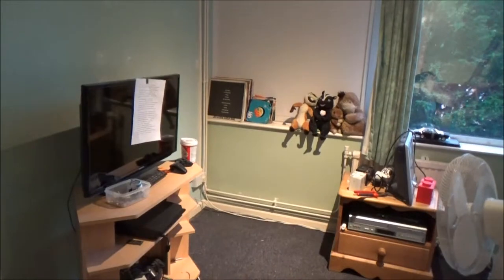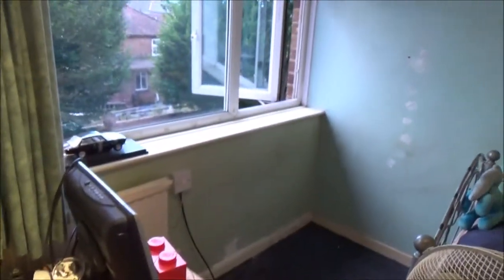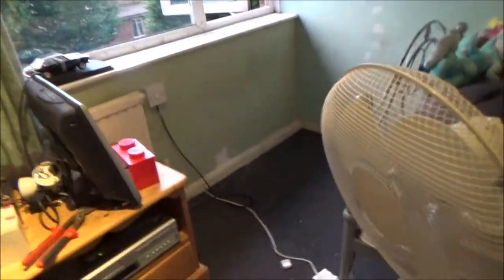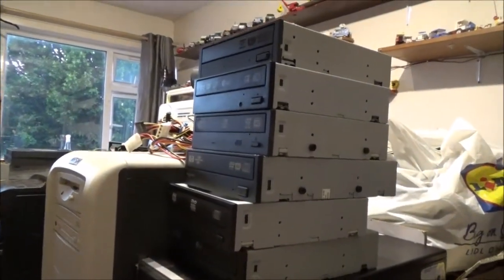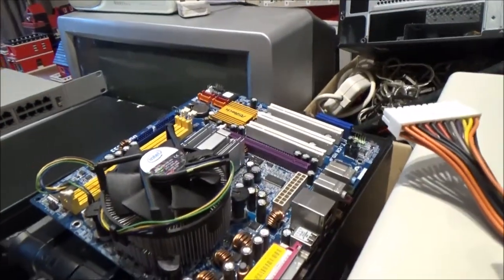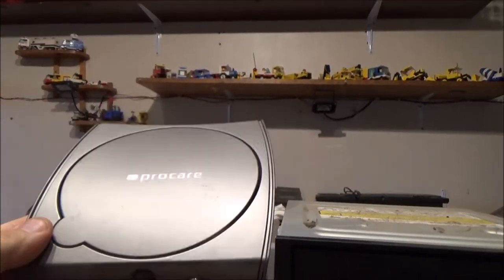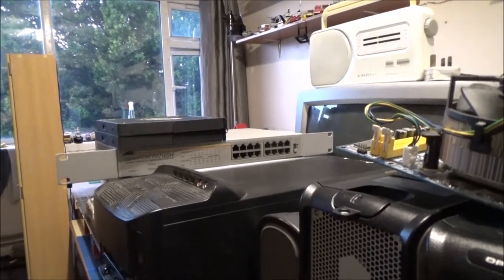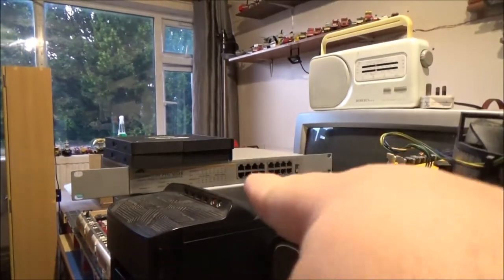Busy, Busy, Busy! Ready To Paint! Pc Haul!